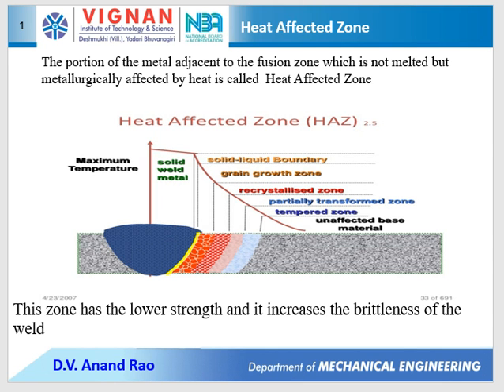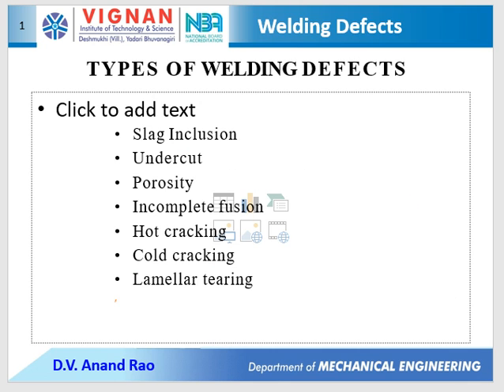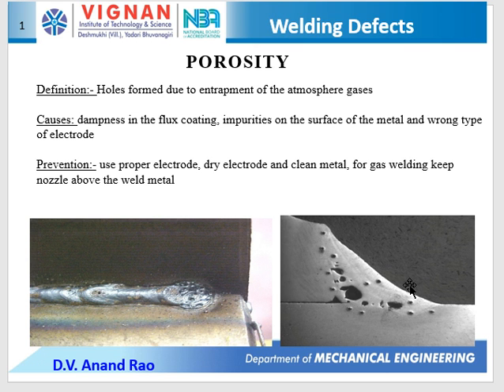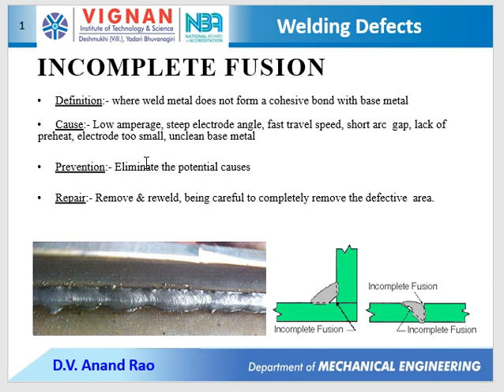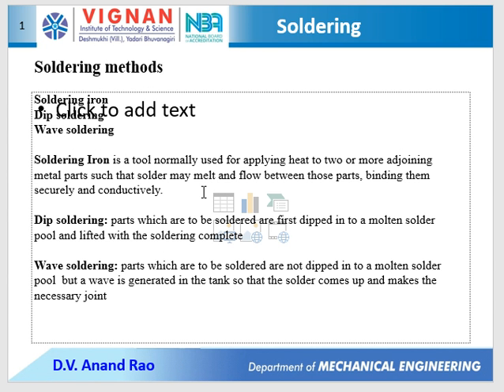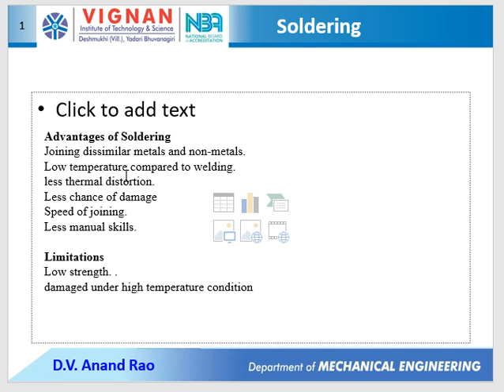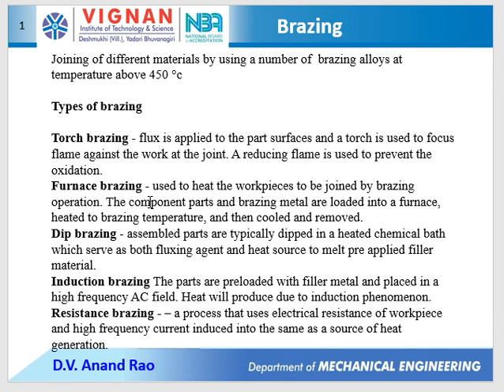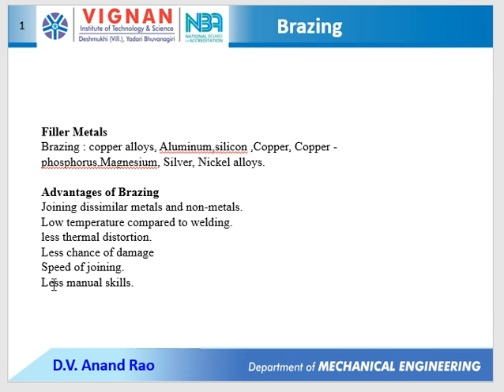Mech_MP_Welding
Heat Affected Zone, Welding defects, Soldering, and Brazing